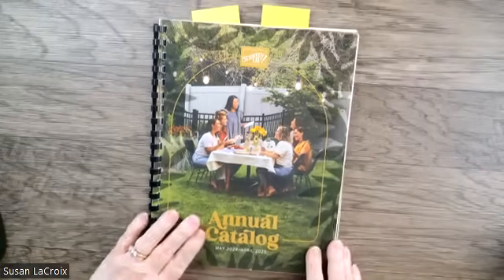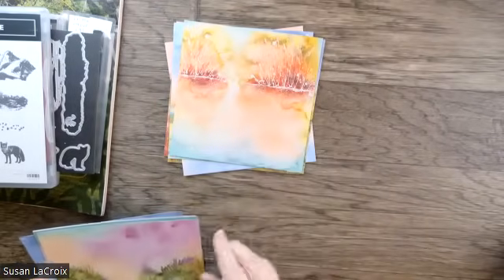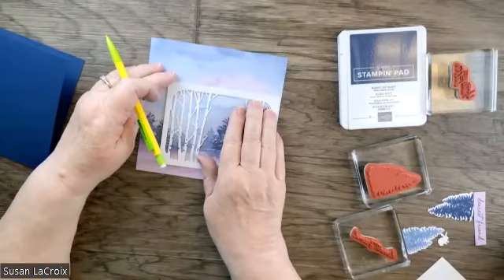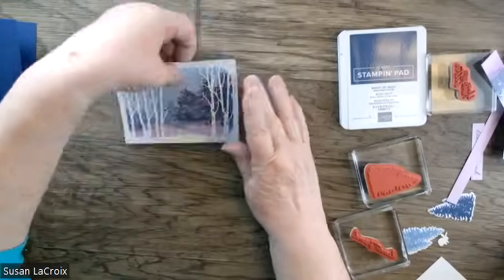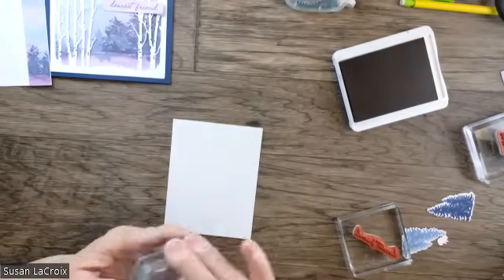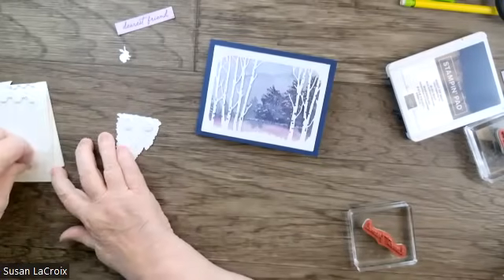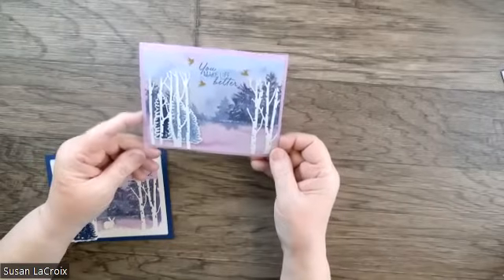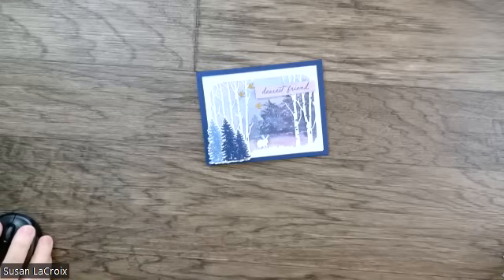Sunday Stamping With Susan & Julie #169 - Thoughtful Journey & In the Grove Bundle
Welcome to Sunday Stamping with Susan & Julie!  Thanks so much for tuning in. We are mother and daughter and have been Stampin' Up! demonstrators for over 22 years! We live a couple of states apart so decided to share our love of stamping with you every Sunday with this video series.

This week, we are using the Thoughtful Journey Designer Series Paper (page 47) & the In the Grove Bundle  (page 70).

Sunday Stamping Schedule
Noon CT/1 pm ET @JulieDavisonCom
12:30 pm CT/1:30 pm ET @SusanLaCroixStampingwithSusan

There are just a few days left to  redeem your Bonus Days Coupons!  Redemption ends on August 31.  And you can redeem your Bonus Days Coupons while taking advantage of the Designer Series Paper Sale!   12 packs from the Annual Catalog and 4 designs that are carrying over!  The normal retail price is $12.50 (USD) and will be $10.62 from.  The sale also ends on August 31.  Check out the details in my online store!

Measurements:
Night of Navy Cardbase - 4 1/4" x 11", scored at 5 1/2"
Basic White Cardstock - 3 3/4" x 5"
Basic White Cardstock - 4" x 5 1/4" (inside piece)
Designer Series Paper - 3 3/4" x 5"

Stampin' Up! Shopping List:
Thoughtful Journey 6" X 6" (15.2 X 15.2 Cm) Designer Series Paper [163303]

Susan La Croix, Independent Stampin' Up! Demonstrator since 2002